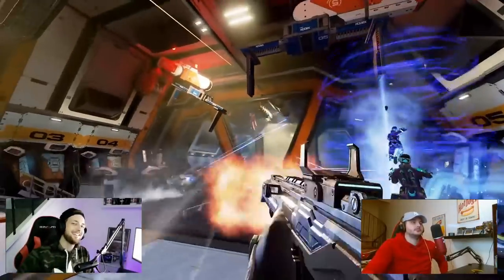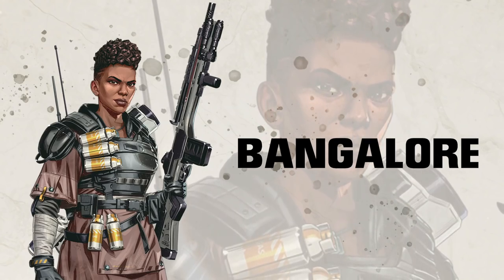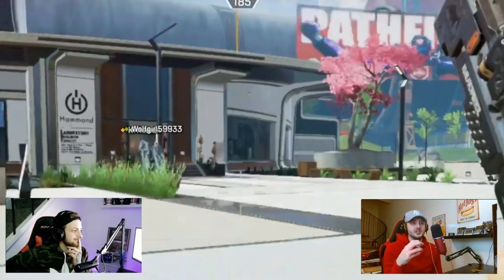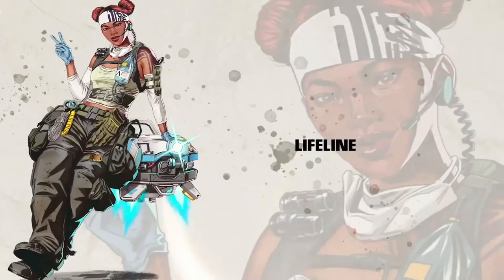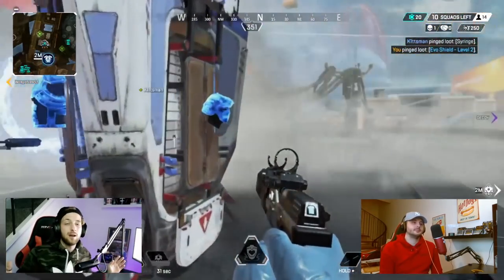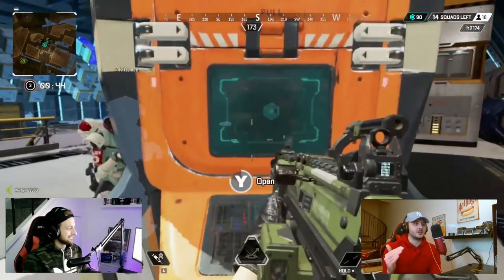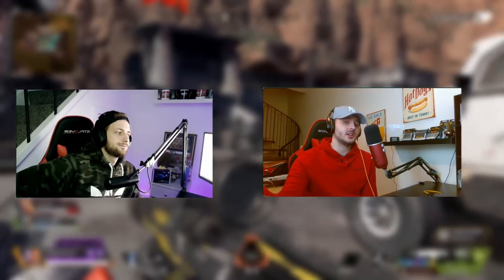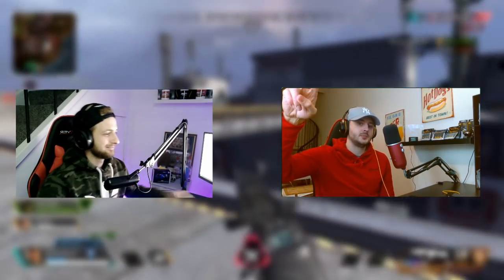Apex Legends Mobile REAL GAMEPLAY GRAPHICS!! | Road To ApexM Ep 2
Welcome back to another Episode of Apex Legends Mobile!
In this video me and Imow talk about the gameplay graphics compared to the Switch version which is pretty much the same!!